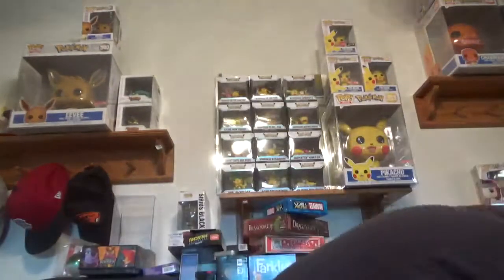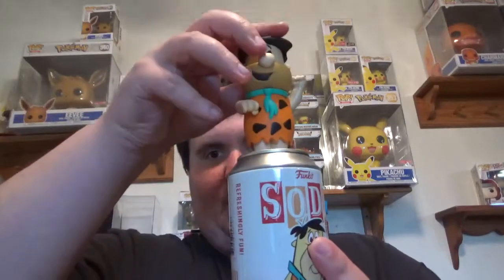Let's Grab 6 Pack from Spastic Collectibles, EP5, plus a buy chase from mercari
Instagram is @copefresh
Twitter is @copefresh

If you like what you have seen pulled from mystery boxes. They will be listed shortly on our mercari page: